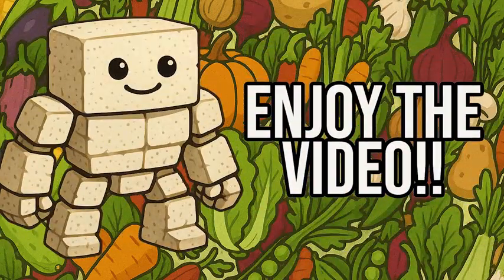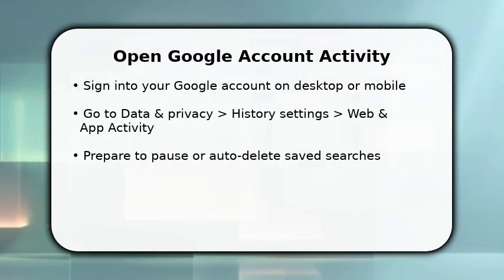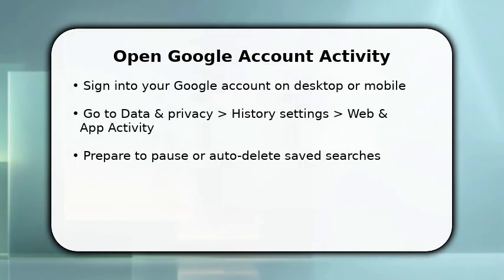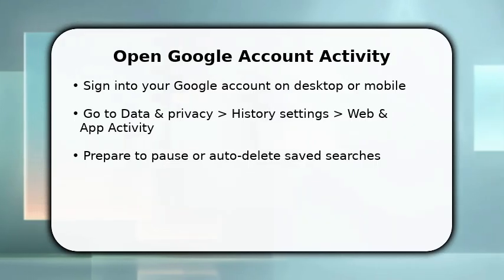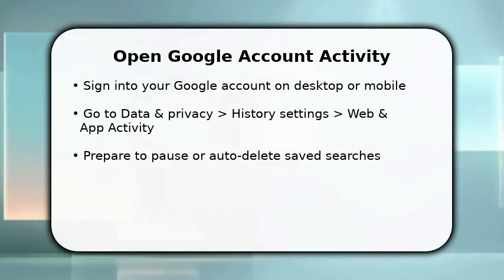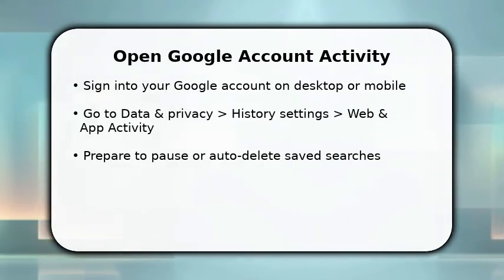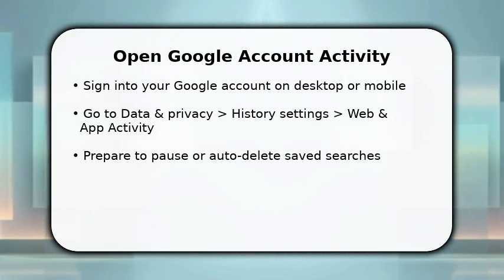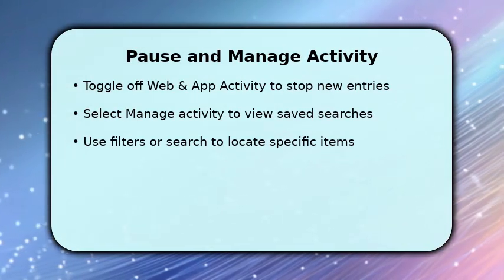How to Disable Google Search History - Step by Step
Learn the essential steps to disable your Google search history on various devices. This video guide provides clear instructions, from accessing settings in Chrome and Firefox browsers to managing Android and iOS platforms.

disable google search history, google chrome privacy setting, firefox browsing data removal, android device privacy control, iOS Safari clear cookies settings, web browser account management